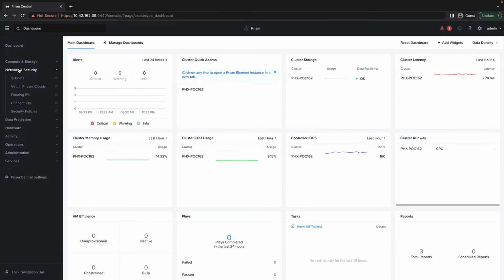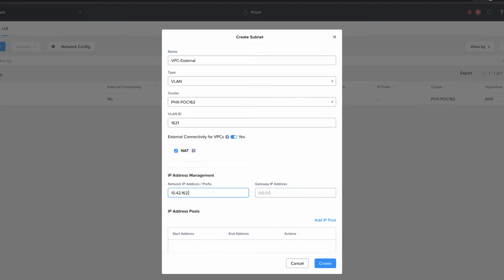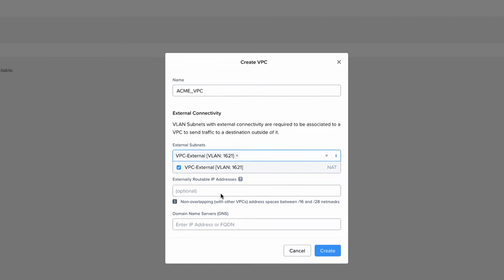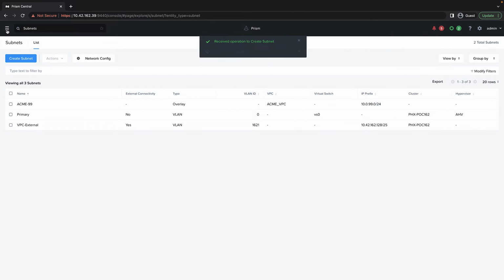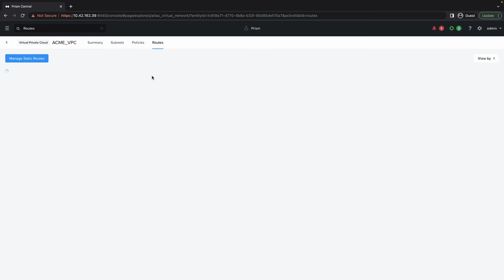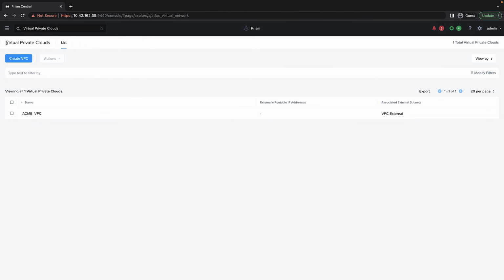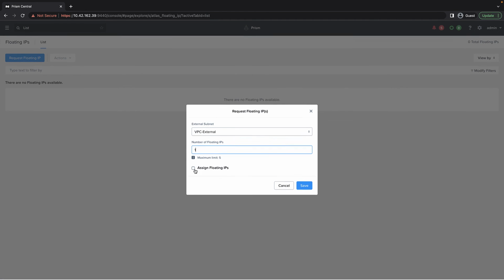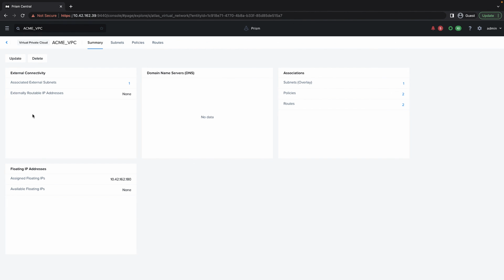Creating a Production Ready VPC in under 5 Minutes with Flow Virtual Networking | Tech Bytes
In this demo video from Eric Walters you'll see how to create a production ready VPC (Virtual Private Cloud) in under five minutes with Flow Virtual Networking and AHV. You'll be ready to deploy VMs in completely isolated network environments giving you multi-tenant and self-service software defined networking deployed and configured from Prism.

👉 Check It Out Take Nutanix for a no-strings-attached test drive!